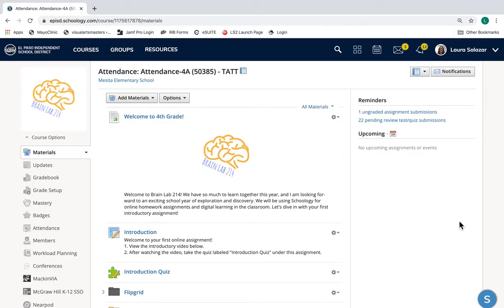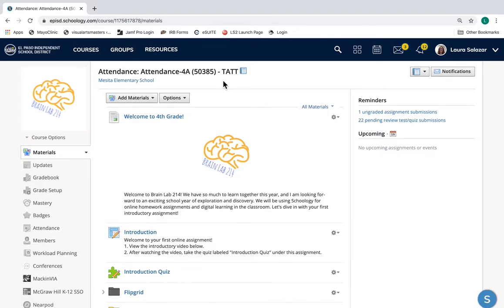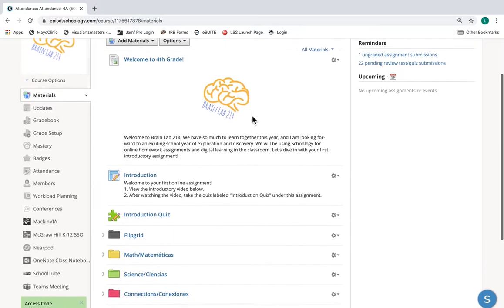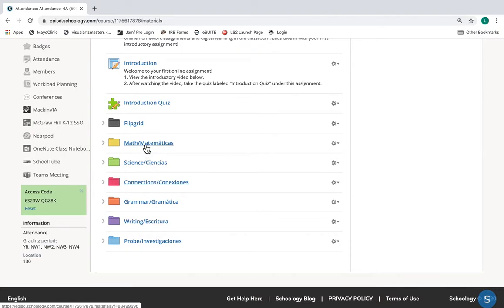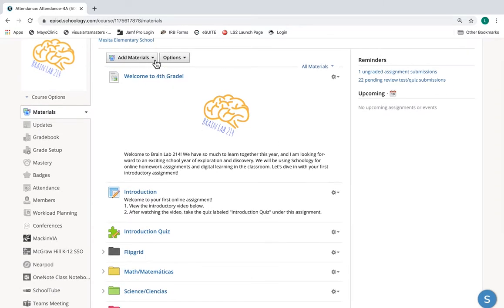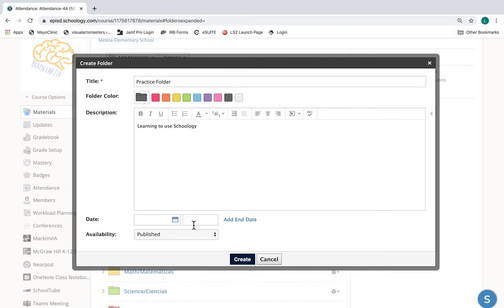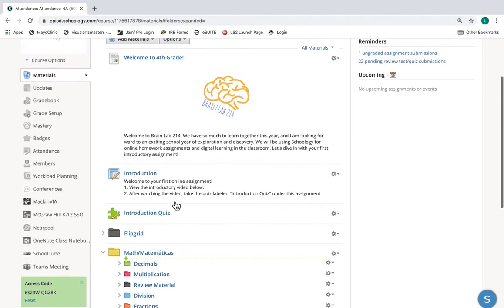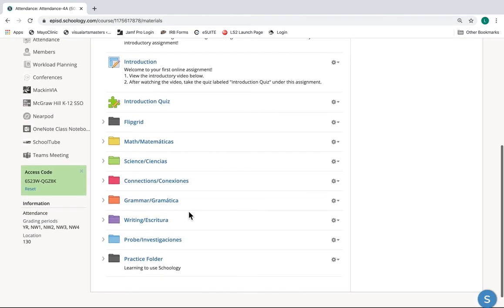Organizing Content in Folders on Schoology